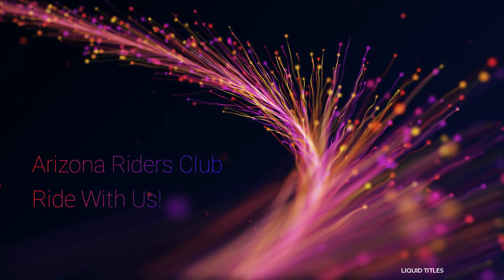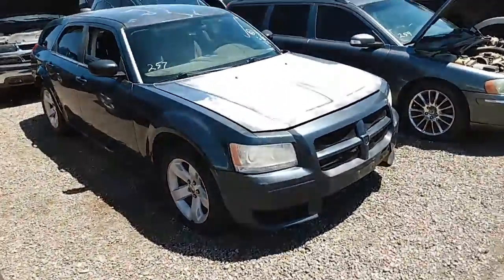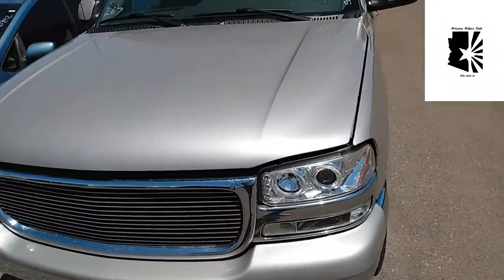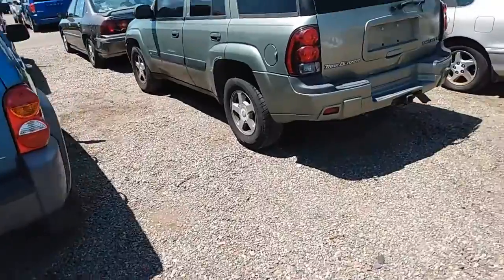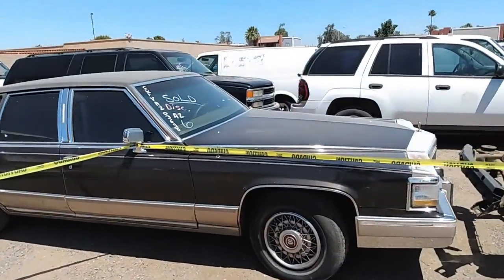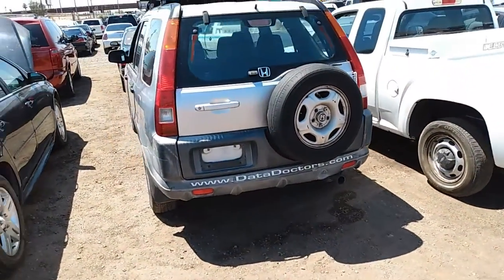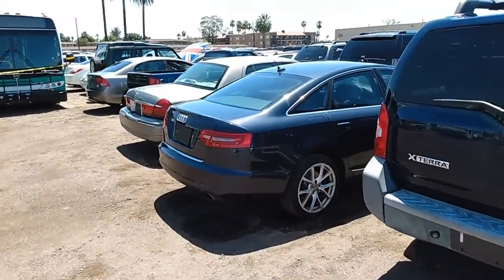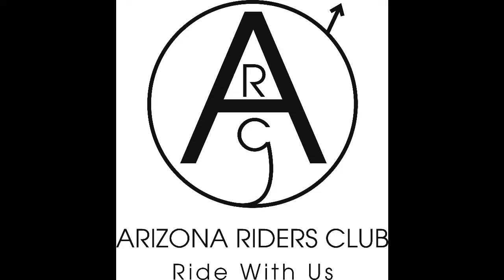Auto Auction Phoenix Vehicle Inspection day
🎥 Arizona Auction
🎥 Phoenix Auction
🎥 Car Reviews